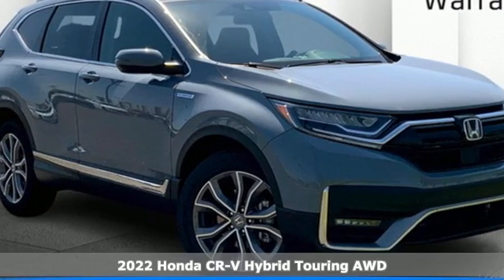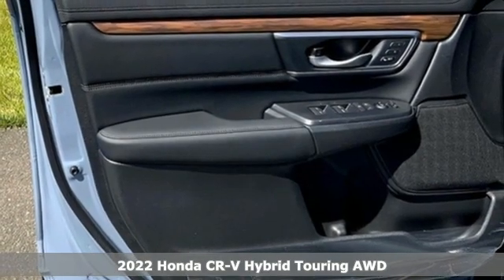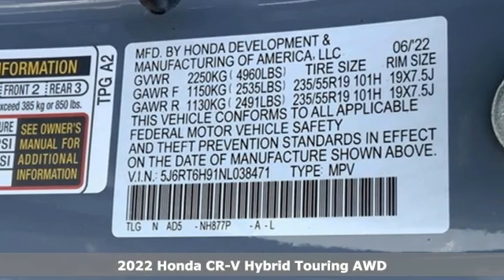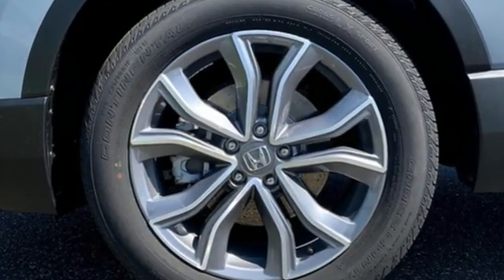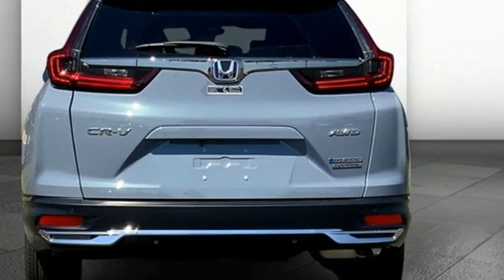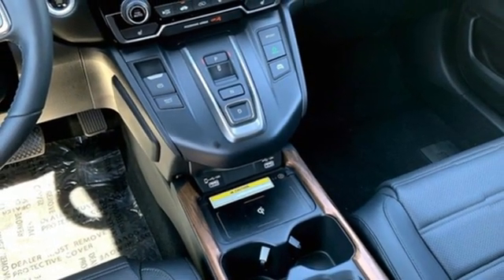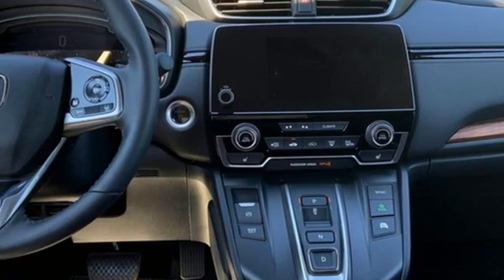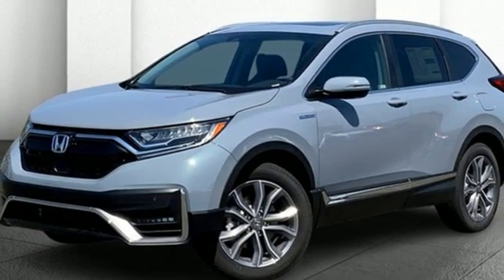New 2022 Honda CR-V Hybrid Washington DC Honda Dealer, MD HNL038471 - SOLD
Year: 2022
Make: Honda
Model: CR-V Hybrid
Trim: Touring
Engine: 2.0L I4 DOHC 16V
Transmission: eCVT
Color: Gray
Interior: black
Stock #: HNL038471
VIN: 5J6RT6H91NL038471
Gray 2022 Honda CR-V Hybrid Touring AWD eCVT 2.0L I4 DOHC 16VbrbrWe make every effort to provide accurate information but please verify options and price with management before purchasing. All vehicles are subject to prior sale. All prices are special internet prices only. All financing is subject to approved credit. Prices exclude dealer installed options, tax, tags, registration fees and processing fee of $499. Not required by law. Published price subject to change without notice to correct errors and omissions or in the event of inventory fluctuations. Vehicle offers/prices & internet price quotes valid for 48 hours from initial posting date, subject to change by dealer/manufacturer without notice. Vehicles may be in transit to dealer. Vehicle photos may not match exact vehicle. Please call to confirm availability status. NHTSA Government 5-Star Safety Ratings are part of the U.S. Department of Transportationa€TMs New Car Assessment Program Model tested with standard side airbags (SAB). **Based on model year EPA mileage ratings. Use for comparison purposes only. Your mileage will vary depending on driving conditions, how you drive and maintain your vehicle, battery pack age/condition, and other factors.

Address:
1772 Ritchie Station Court Capitol Heights